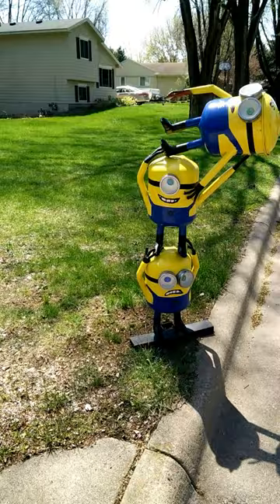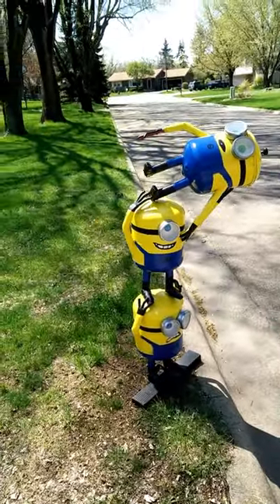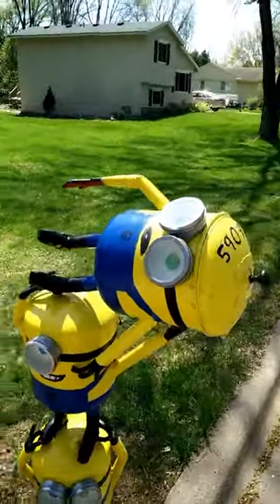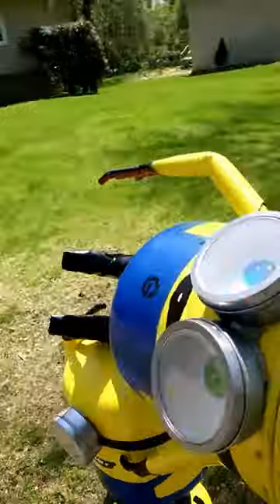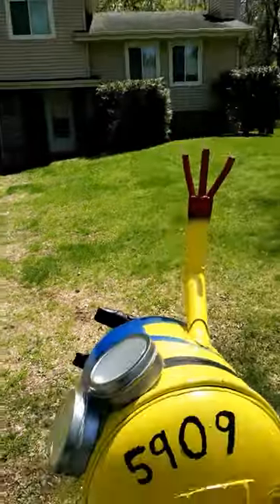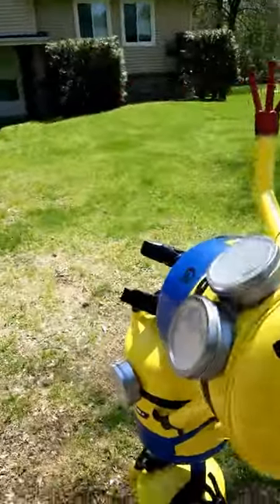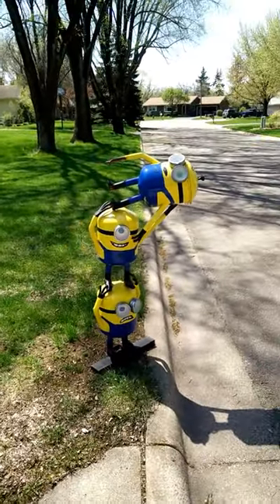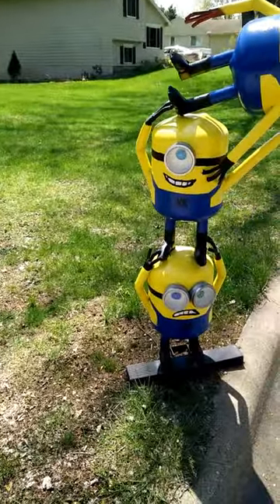Minion mail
Art creation minion style mail box
Out of welded scrap metal, and paint